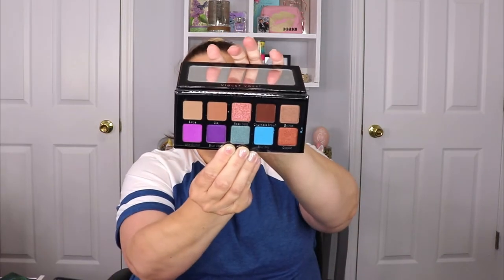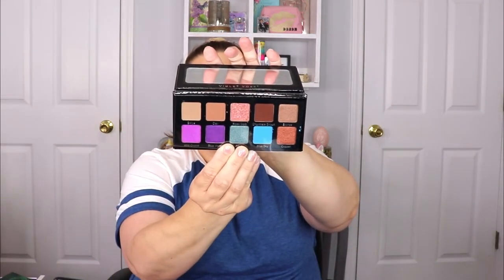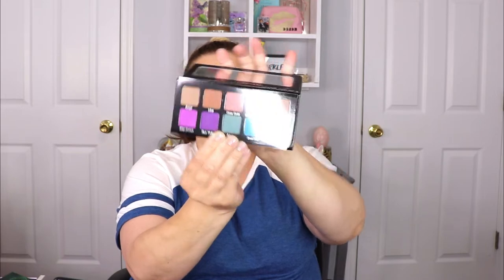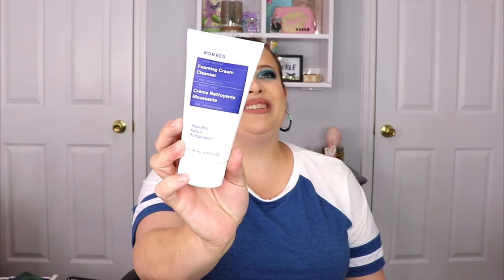IPSY GLAM BAG PLUS MARCH 2021 UNBAGGING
Hey guys! Today's video is an Ipsy Glam bag Plus Unbagging!! I would love to know what you guys got in your Ipsy plus! XoXo